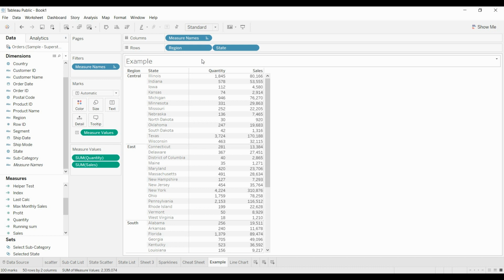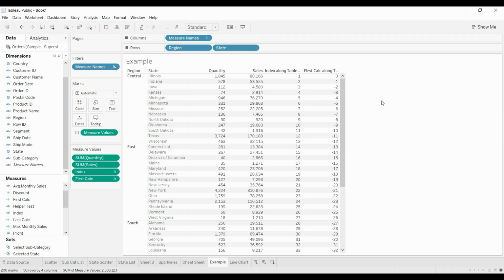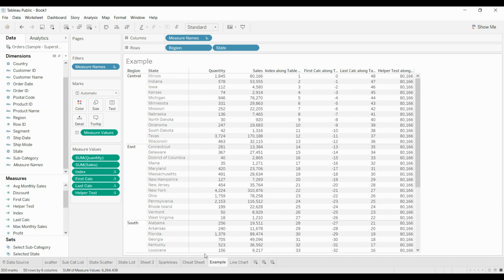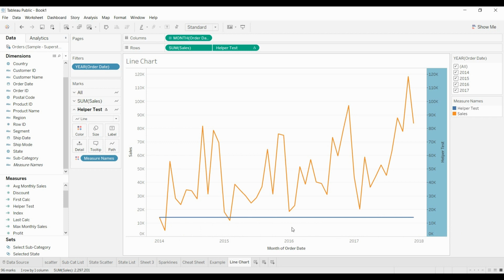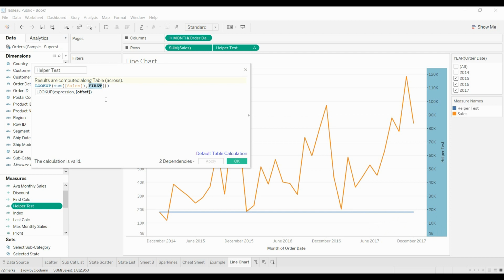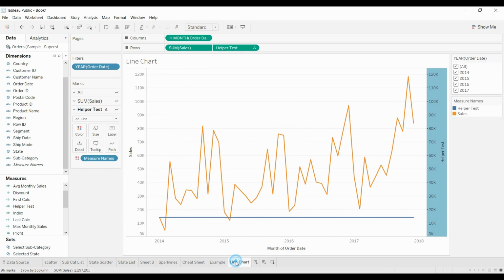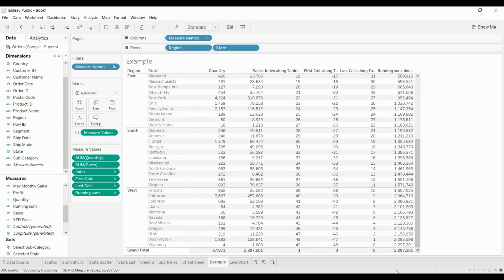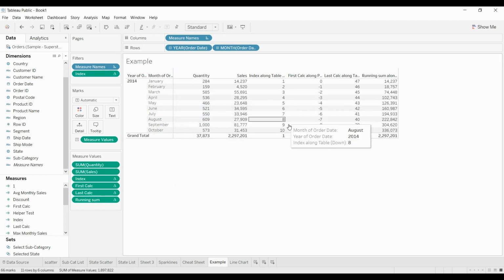Tableau Tutorial - How FIRST, LAST, and INDEX functions work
FIRST, LAST, and INDEX functions all indicate where a particular record is in the visible date set.  See how they are similar and how they are different.   The video also shares a couple practical uses for the functions as part of an IF-THEN statement, LOOKUP function, and the filter card.